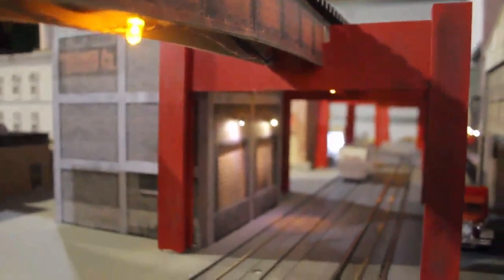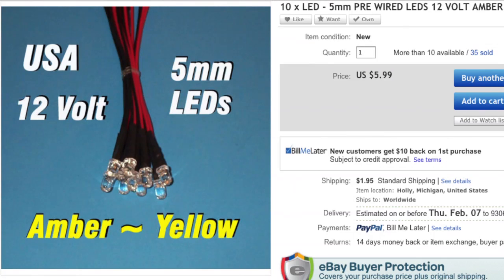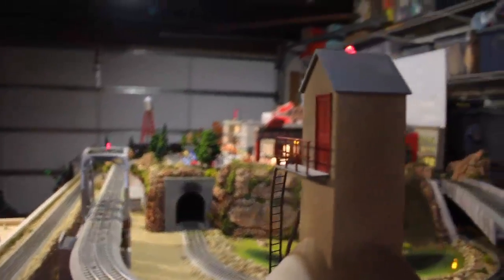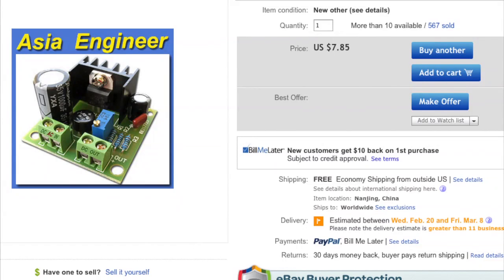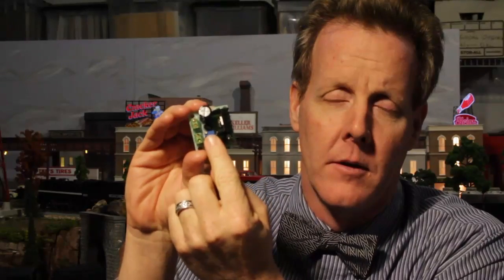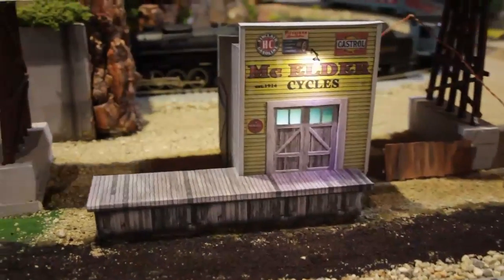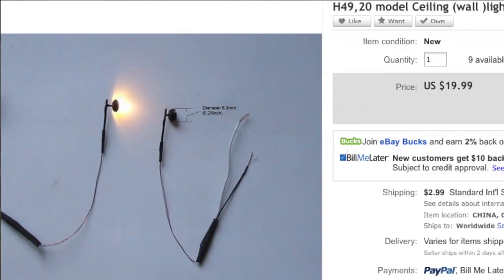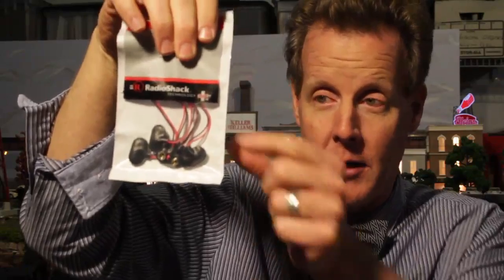O Gauge Trains Layout Lighting with LEDs & Wall Warts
O Gauge Trains without going Broke - Layout Lighting with LEDs and Wall Warts.  Here is an inexpensive way to add lighting to your layout and get power to the lighting with a source other than your transformer or the need to buy and additional transformer.  We all have old, extra Wall Warts sitting around our homes,  now you can put them to use on your model train layout.